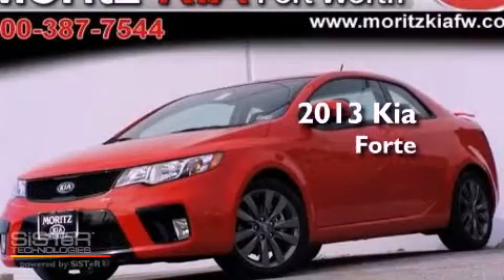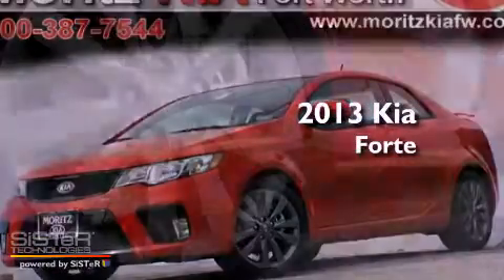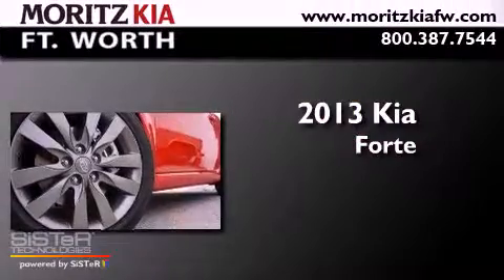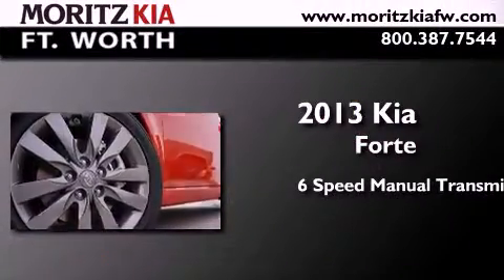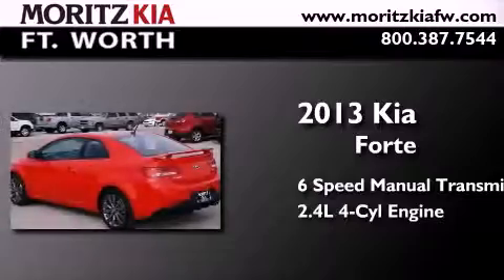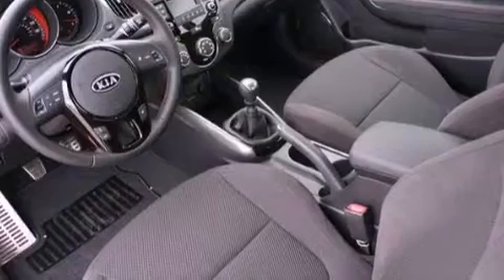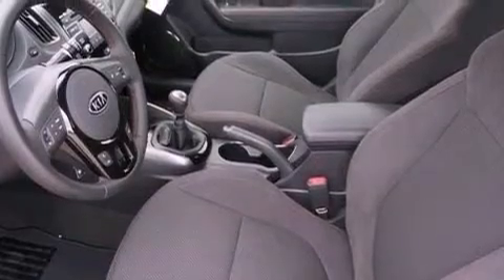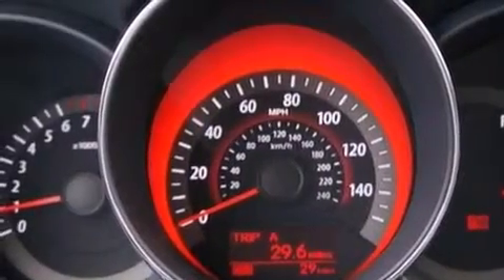2013 Kia Forte Koup Fort Worth TX 76116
Year : 2013
 Make : Kia
 Model : Forte Koup
 Engine : Gas I4 2.4L/144
 Trans . : Manual
 Exterior : Racing Red

 Interior : Black
 Stock : 707020

 8501 I-30 W. Fwy